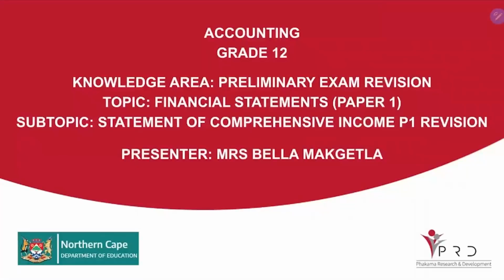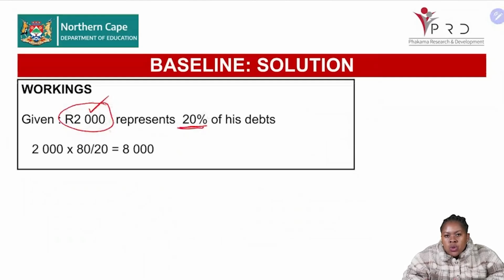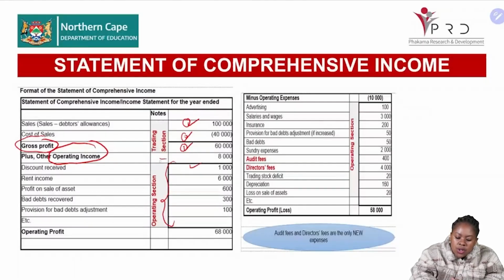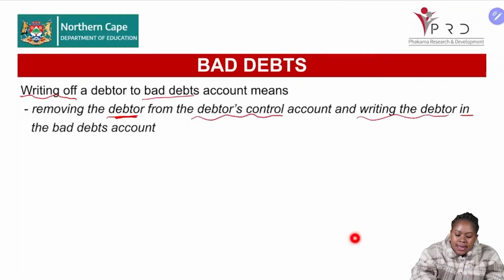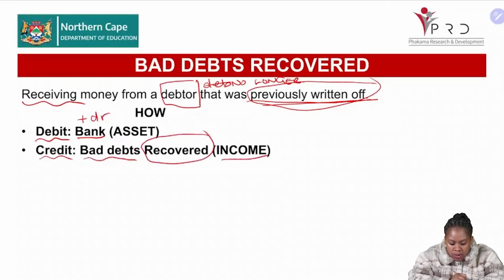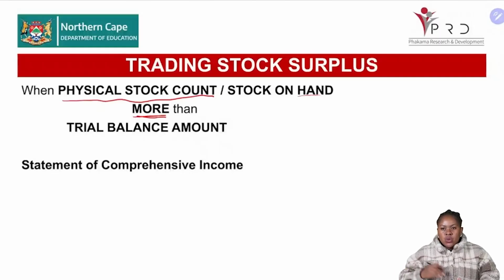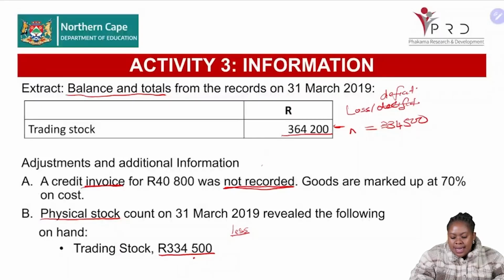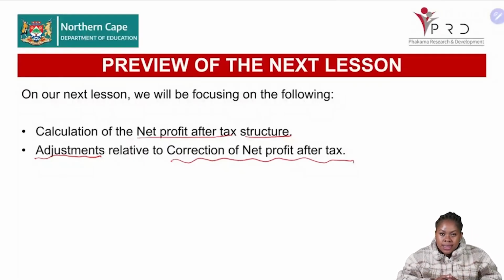ACCOUNTING GRADE 12 STATEMENT OF COMPREHENSIVE INCOME P1 REVISION